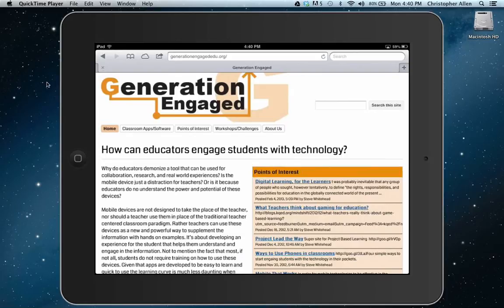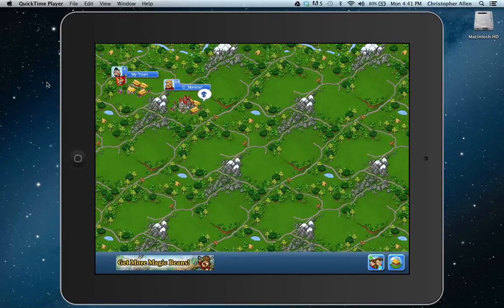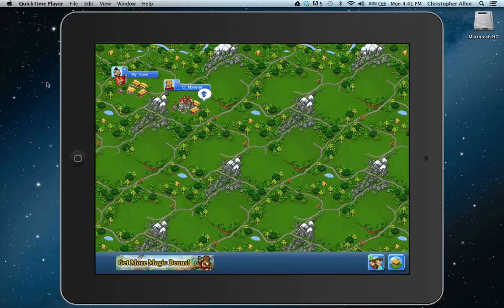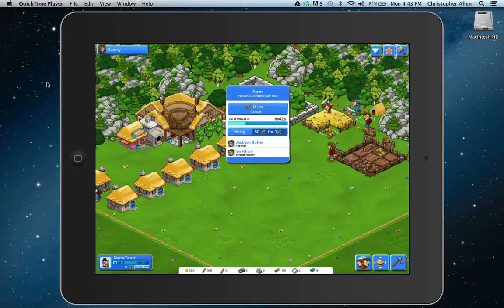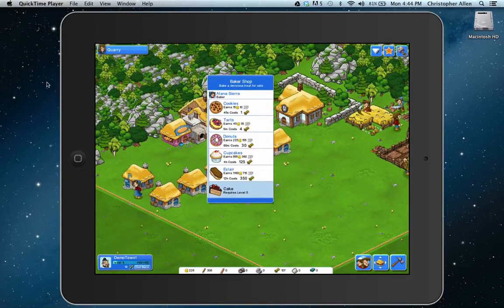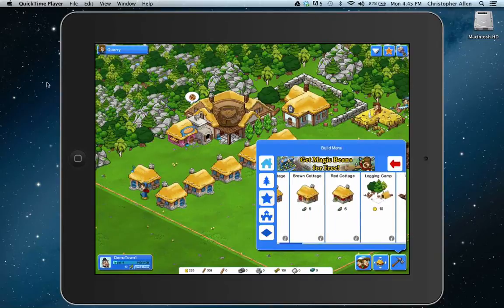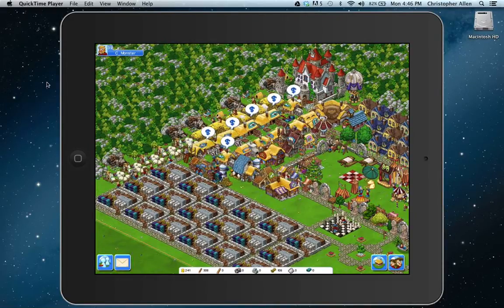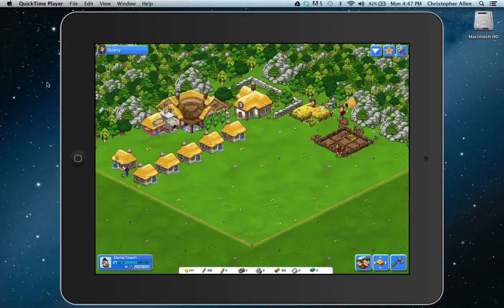App Demonstration by Generation Engaged - Trade Nations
Generation Engaged app demonstration of Trade Nations. Interested in other classroom apps?  Please check out the Generation Engaged Website at: